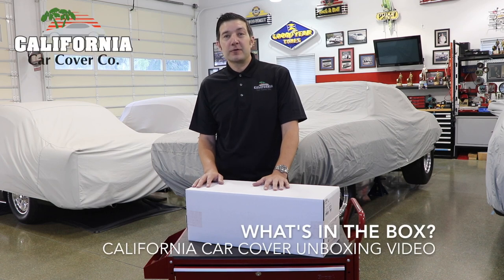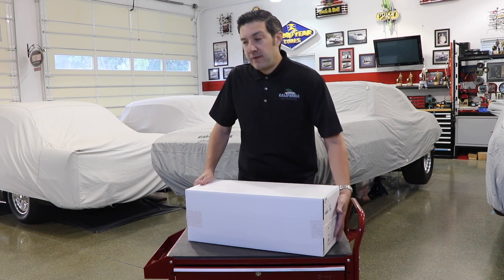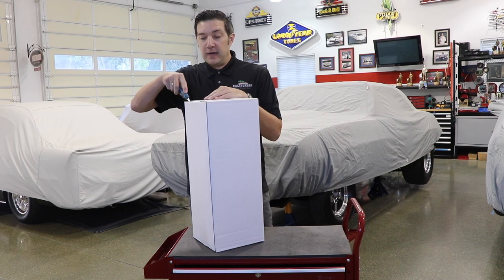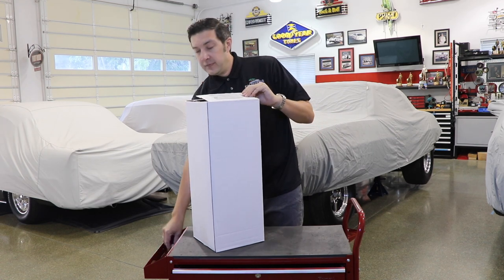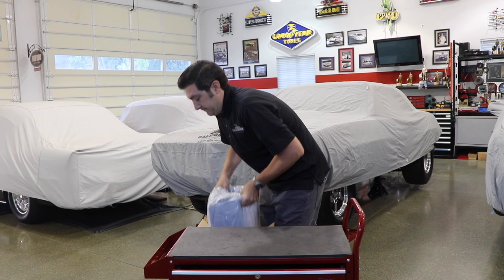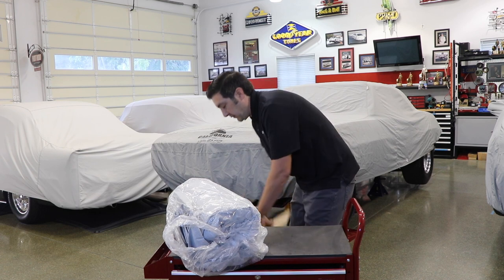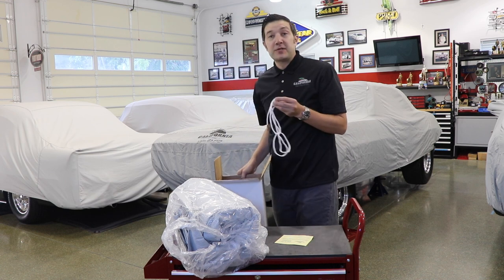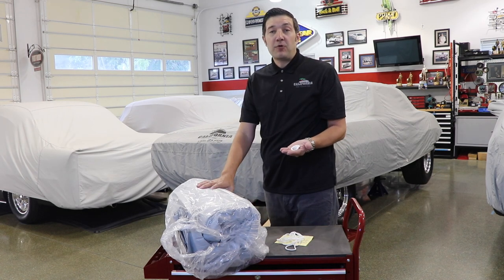California Car Cover Unboxing Video: What's In the Shipping Box?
Short video showing what is included with your California Car Cover. Our Executive Director, Tony DeFrank, opens up a car cover box and shows you how its packed and what's included with your order.